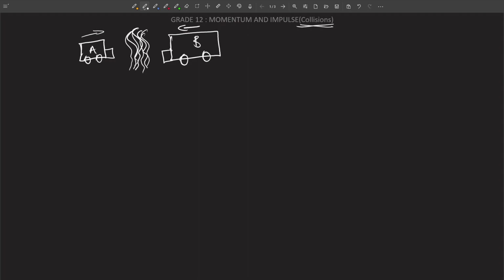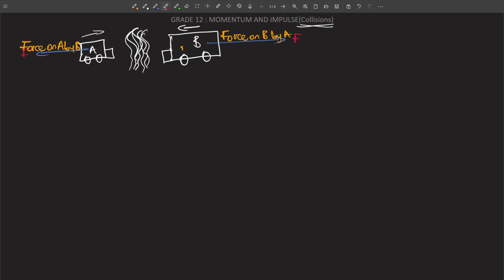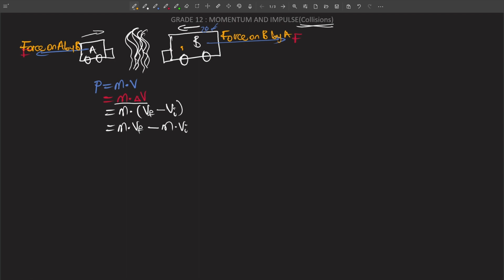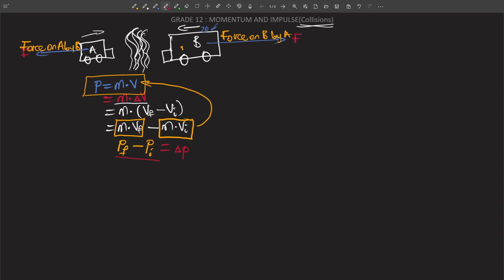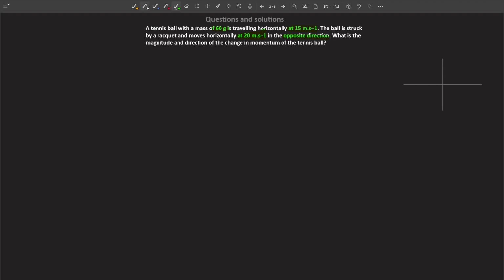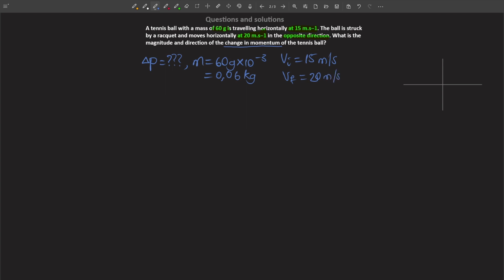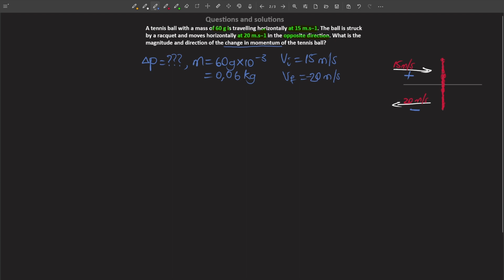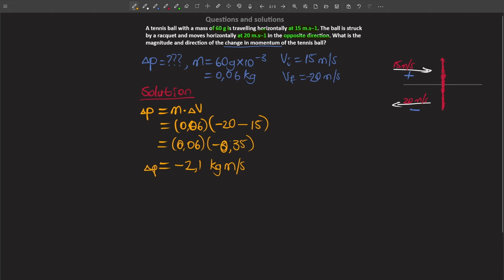Grade 12 Physical Science: Momentum and Impulse Collisions( what happens during a collision).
This is the second lesson on momentum and impulse. The focus of this video is collisions.